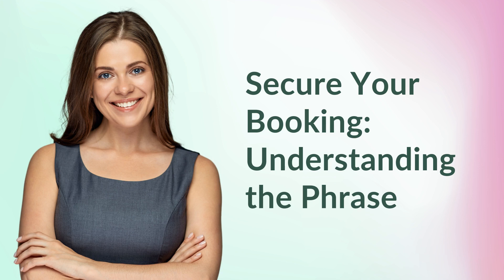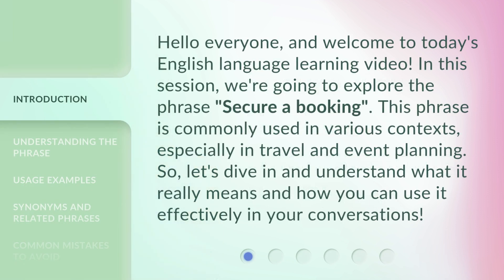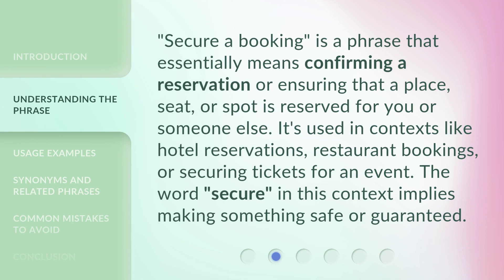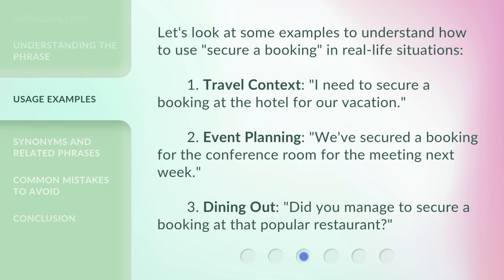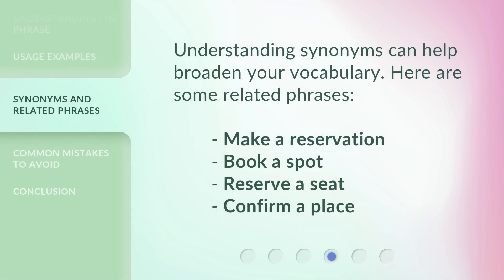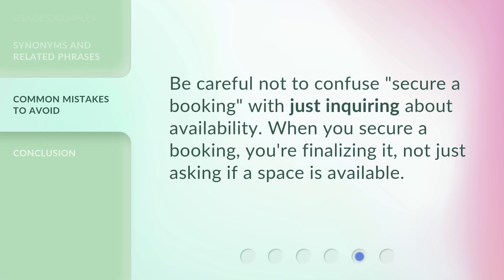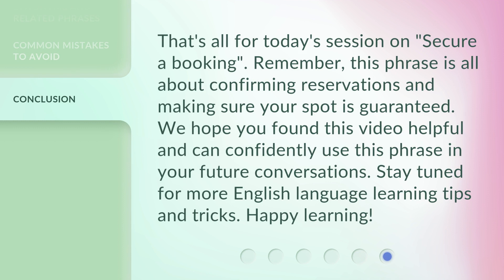Secure Your Booking: Understanding the Phrase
00:00 • Introduction - Secure Your Booking: Understanding the Phrase
00:32 • Understanding the Phrase
00:59 • Usage Examples
01:27 • Synonyms and Related Phrases
01:42 • Common Mistakes to Avoid